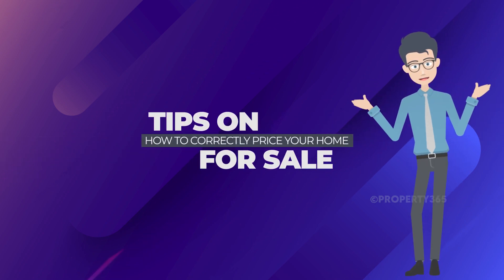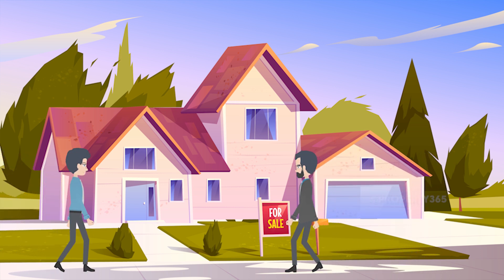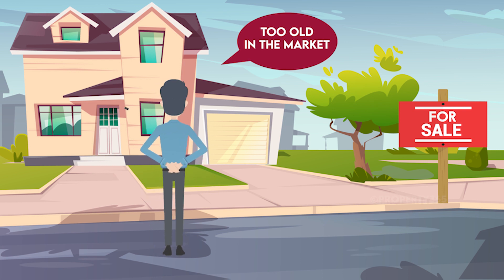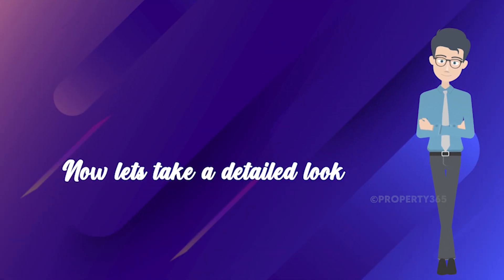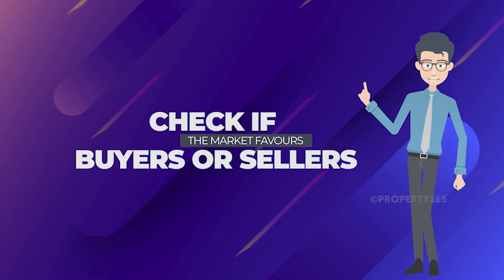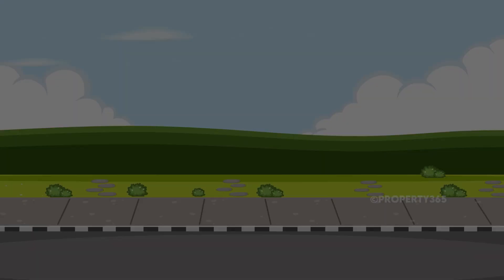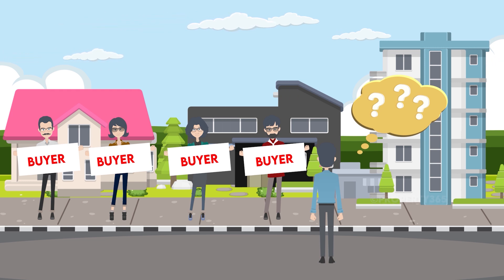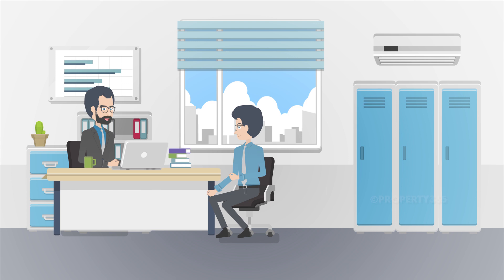How to price a House to sell | Explainer Video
• Consider recently sold properties with similar attributes
• Check if it’s a buyer’s market or seller’s market
• Ask your realtor
• Ask Higher Price at first